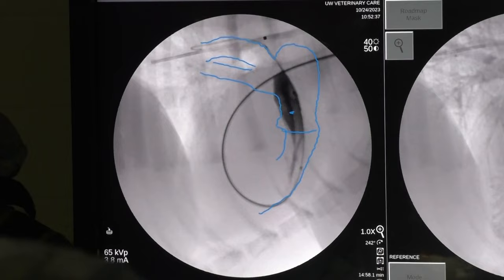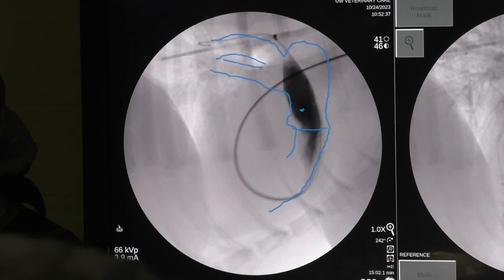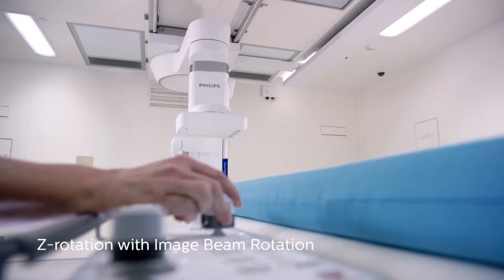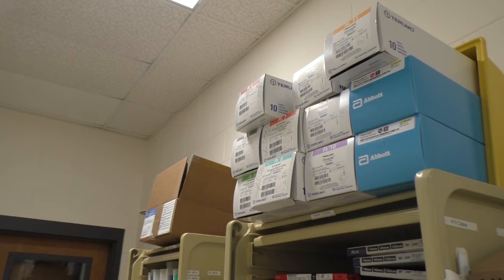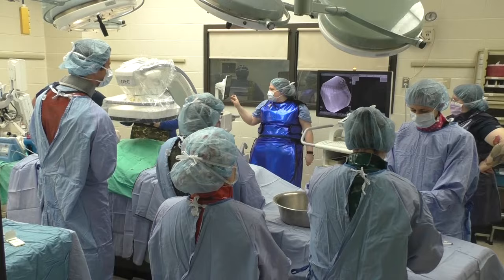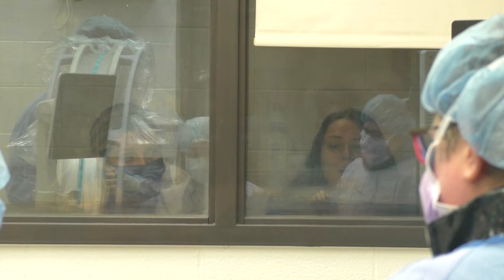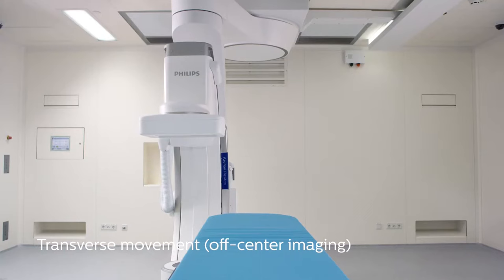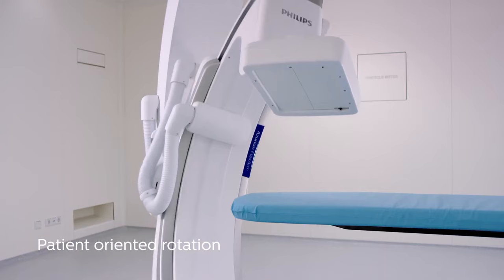Interventional Catheterization Lab - SVM North Building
Dr. Heidi Kellihan and Dr. Sonja Tjostheim explore the benefits of the new interventional catheterization space.